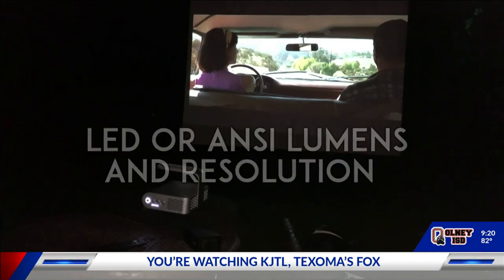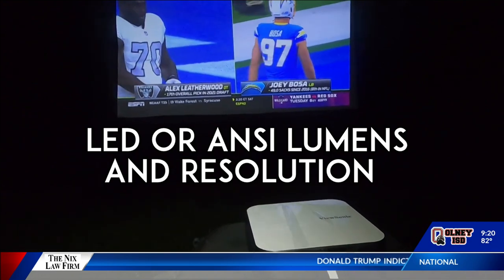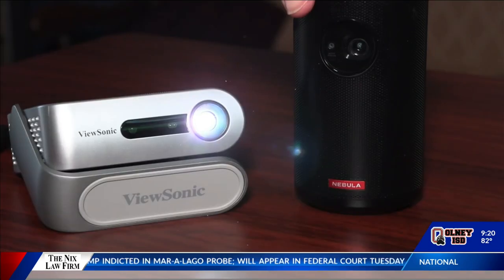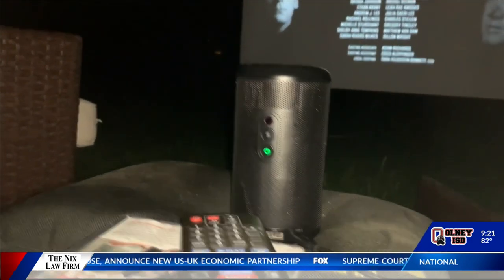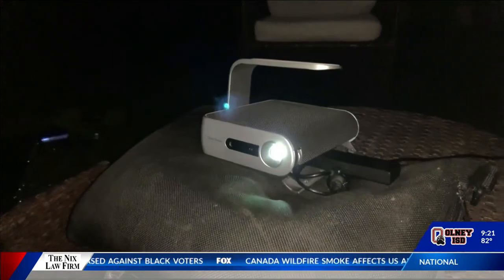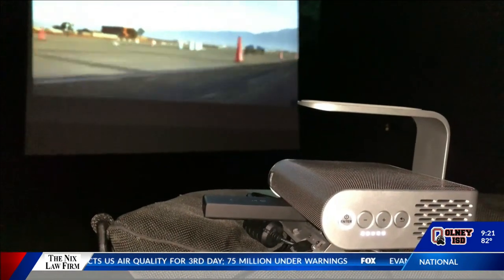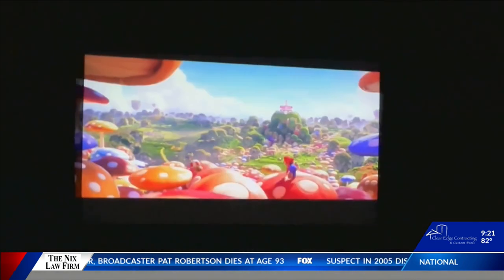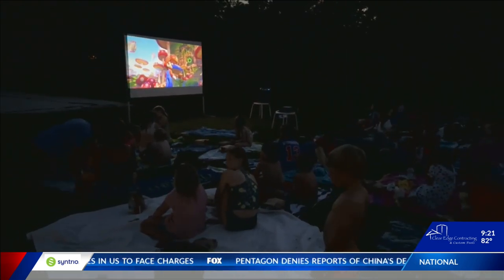What the Tech: Father's Day outdoor movie theater